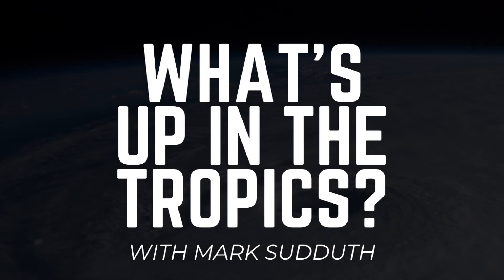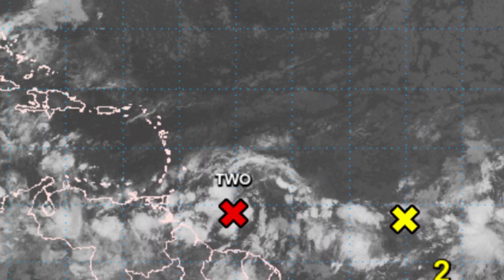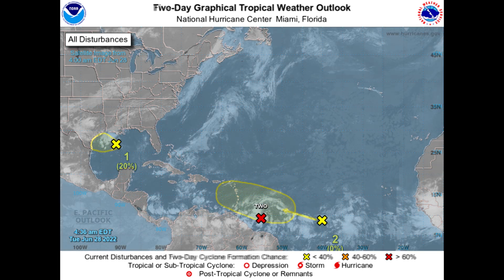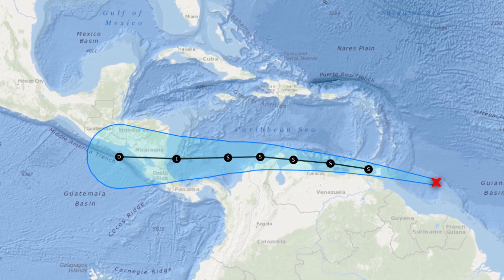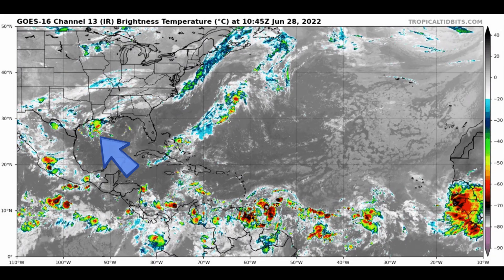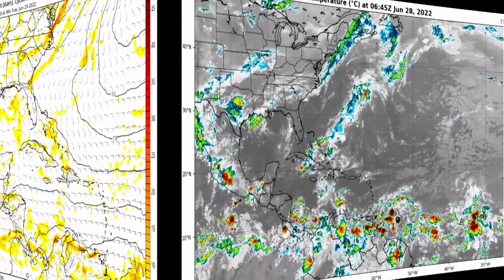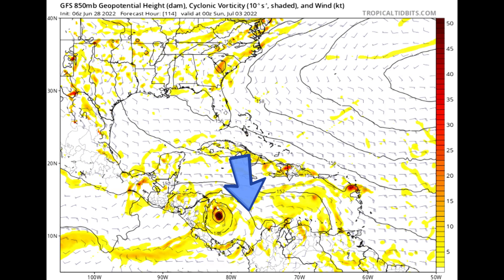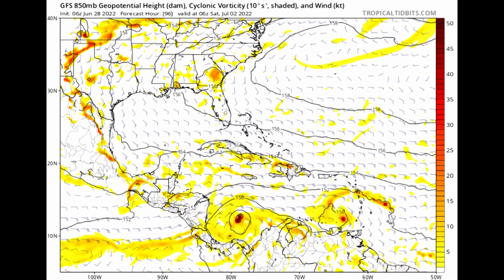What's Up in the Tropics with Mark Sudduth - PTC2 & 95L - June 28, 2022